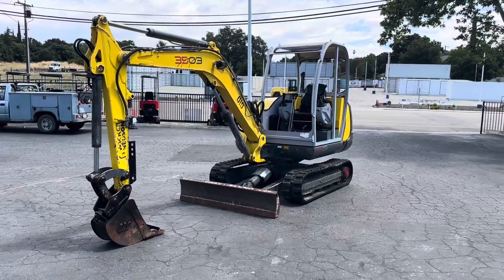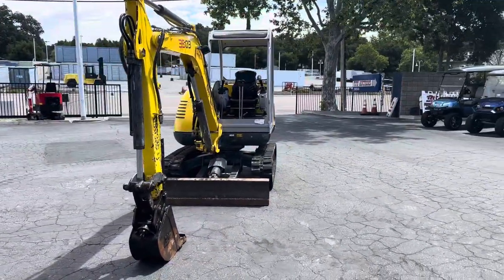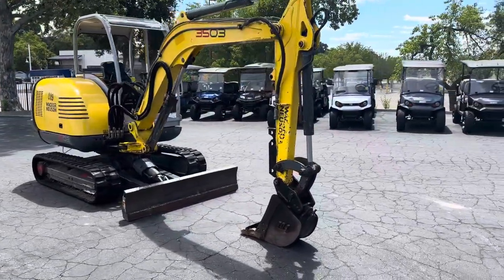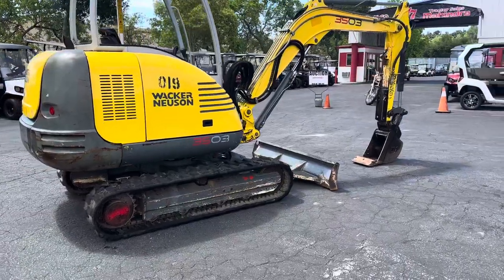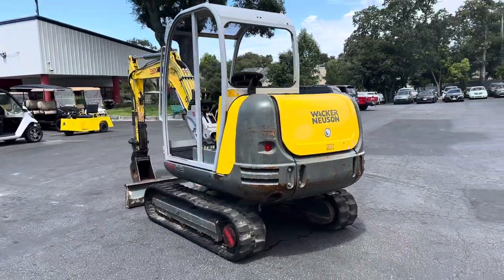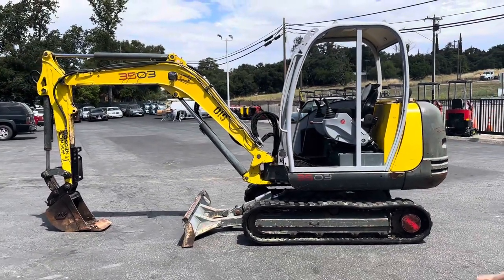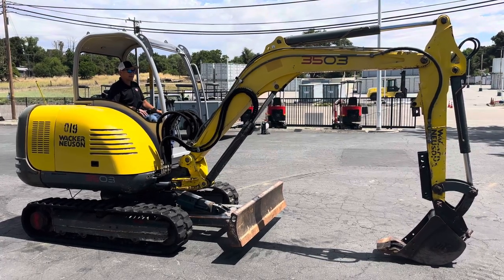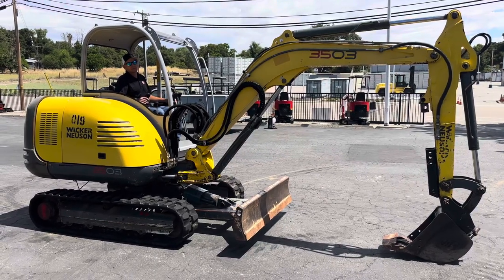Wacker Neuson 3503 Excavator